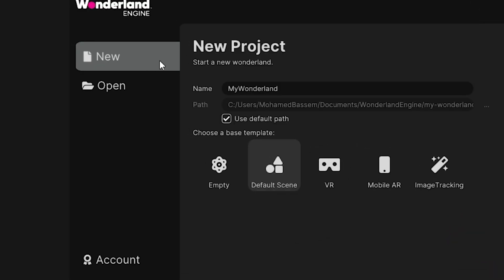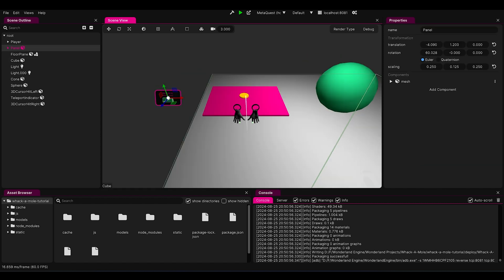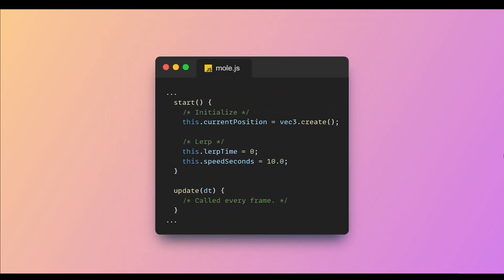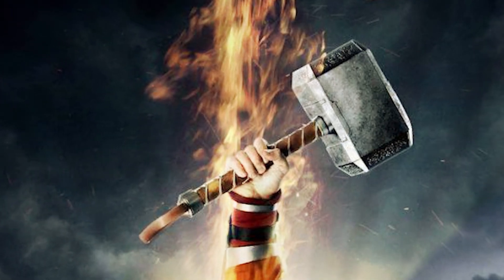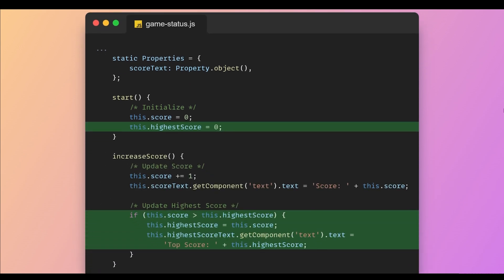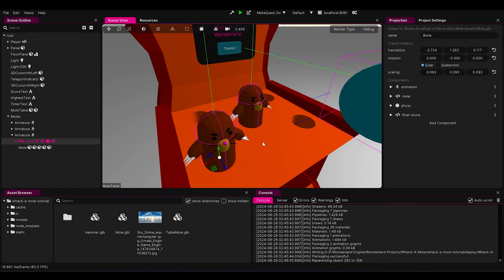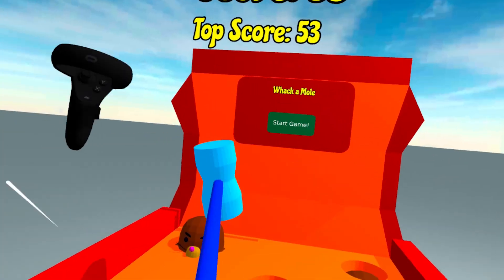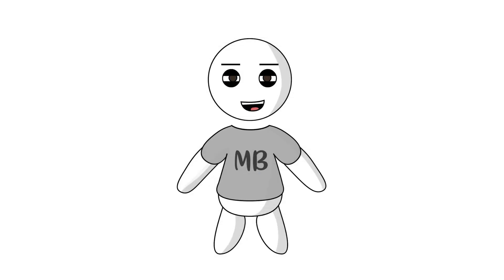I Used JavaScript to Create a Web VR Game!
How To Create Whack-A-Mole VR Web Game, using JavaScript & Wonderland Engine. This video teaches you how to set up a 3D scene with physics and a whack-a-mole game mechanic.

If you want to start your GameDev journey, then come join us, and download Wonderland Engine from the link above!

Wonderland Engine is a game engine, great for web developers and XR developers, whether coming from Unity, Unreal Engine, or Godot.

Follow the white rabbit 🐇
Chapters:
00:00 - Intro
00:11 - Wonderland Engine
00:42 - Placeholders
01:03 - JavaScript Coding in WL
01:38 - Mole Up
01:59 - Mole Down
02:32 - The Hammer
03:00 - Score
03:17 - High Score
03:21 - Floating Score
03:37 - Game Reset
03:49 - Beautify & 3D Modeling
04:14 - Final Result
05:05 - Bonus (WebXR Multiplatform)
05:28 - Join Wonderland Engine